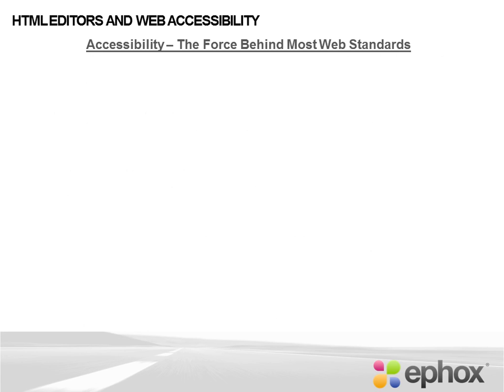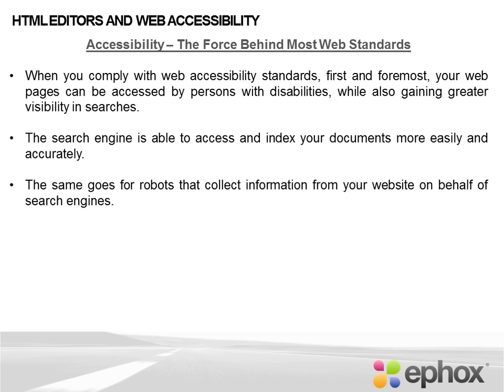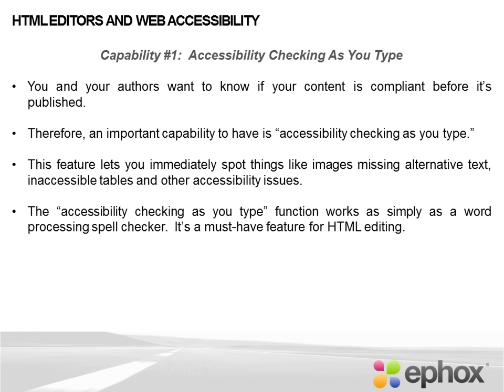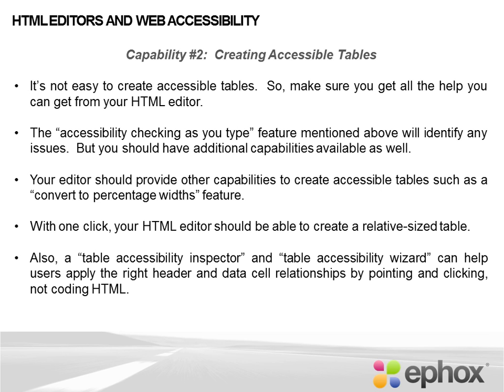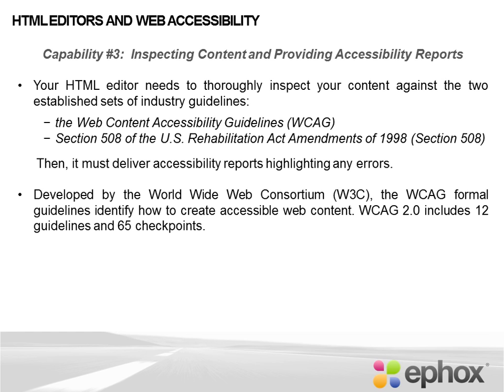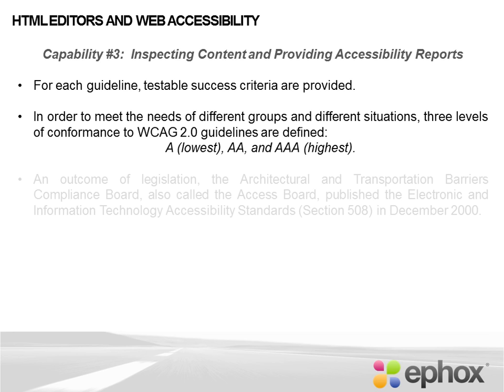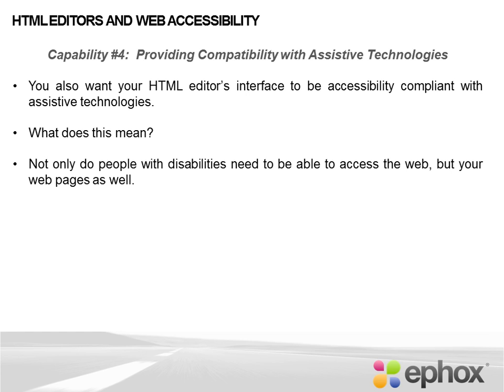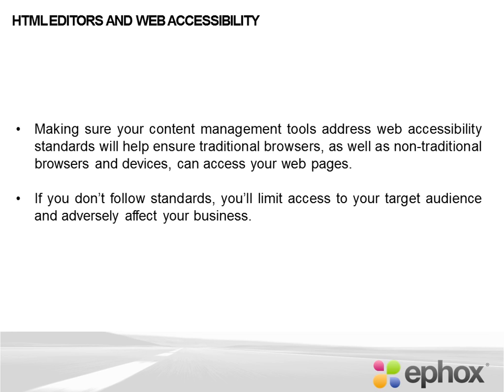HTML Editors: Four Key Capabilities to Address Web Accessibility Issues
Certain capabilities within HTML editors can go a long way in tackling web accessibility issues.  Specifically, your editor should have four essential capabilities, including accessibility checking as you type, creating accessible tables, inspecting content and providing accessibility reports and providing compatibility with assistive technologies. Learn more about our HTML editor capabilities by visiting